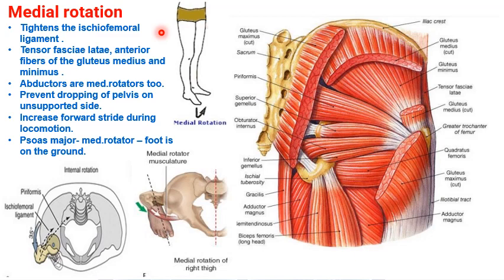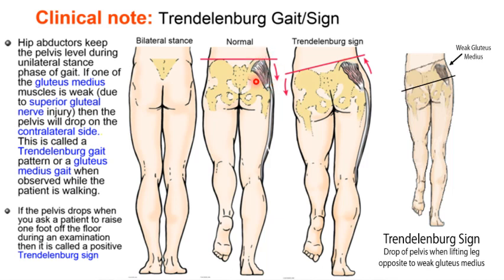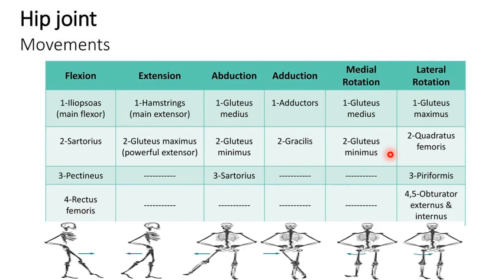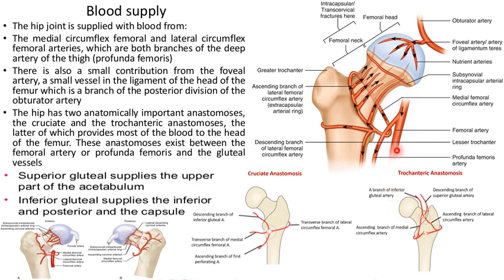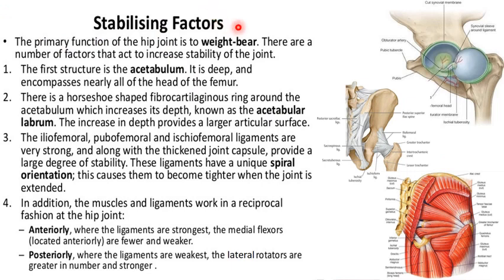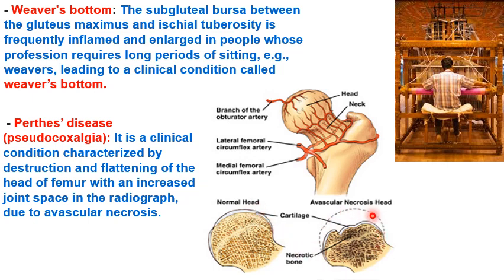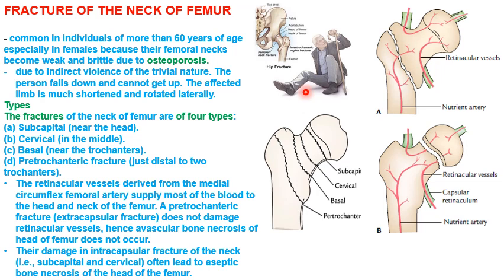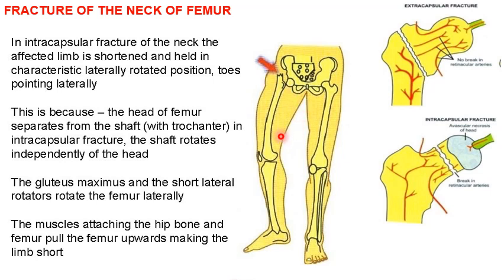hip joint 3